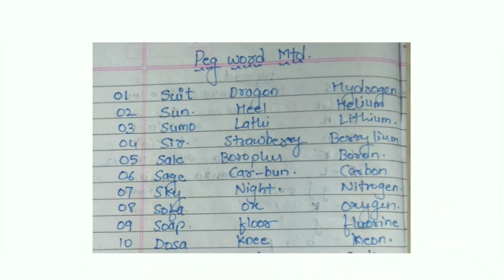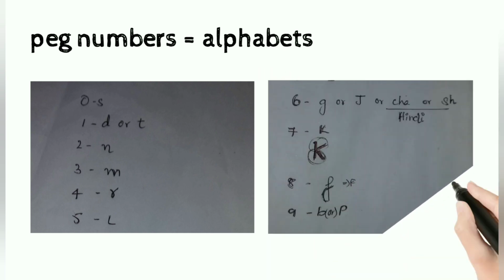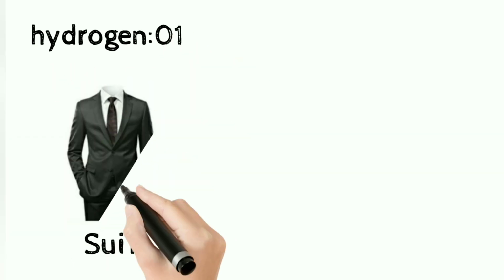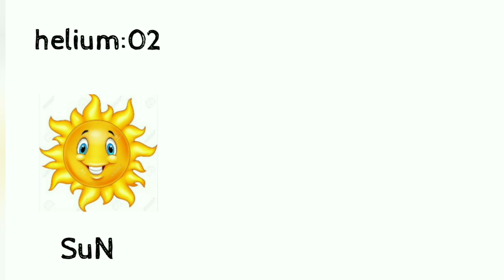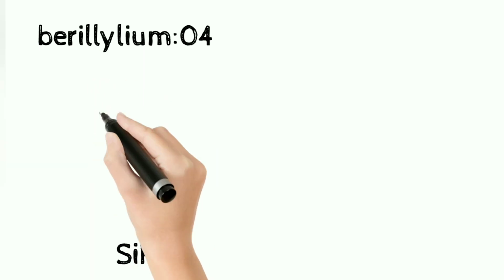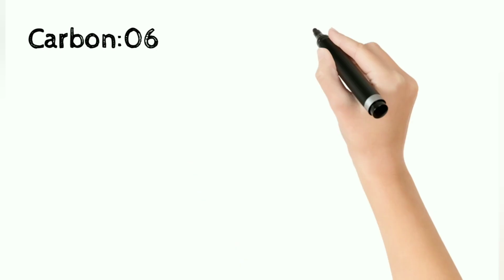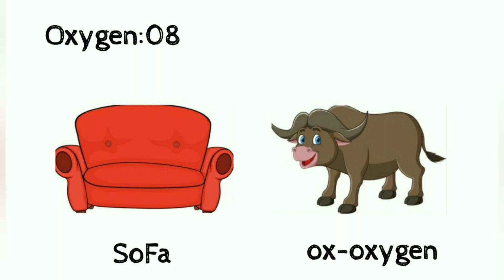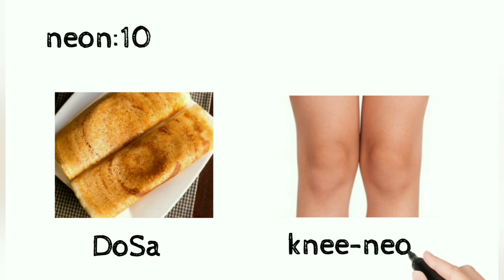Memorise periodic table || Elements 1 to 10 || Part - 1 || STUDY AT EASE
Hello guys... you may now get an idea of what is the theme of our channel we will post videos on a dialy basis to memorise the whole periodic table and if you wanna learn it and score sentums in your grade so kindly like share and support our video